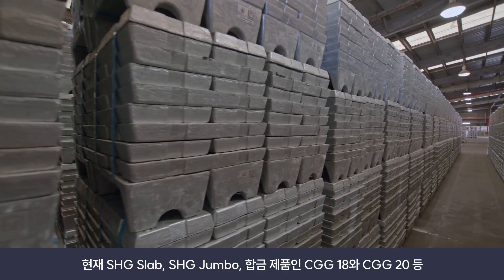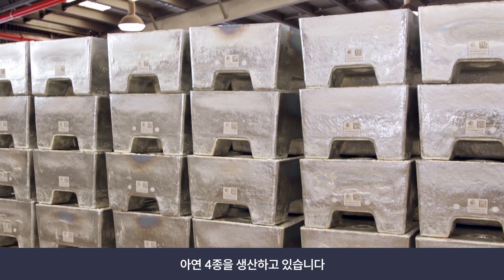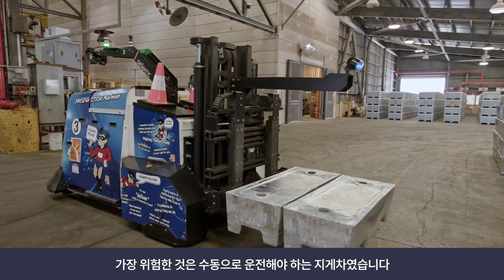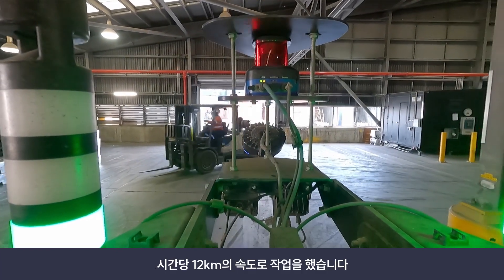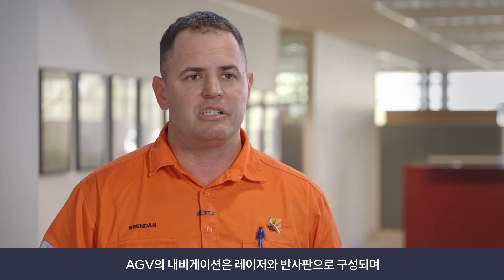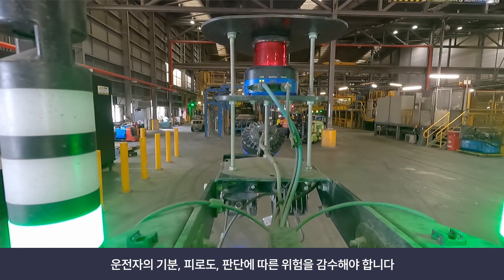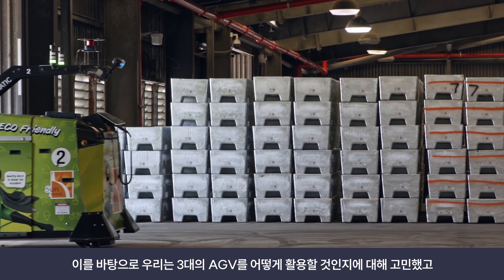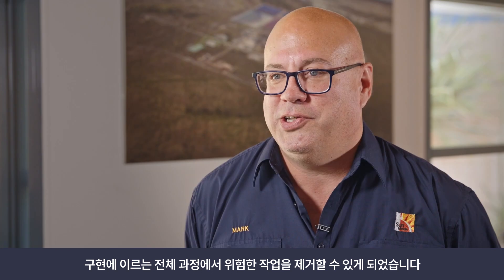[KZ ESG] 안전을 책임집니다! Sun Metals의 무인지게차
아연 제련에 가장 중요한 건 무엇일까요?!
기술? 안전? 사람? 🤔
정답은, 우리 고려아연 직원들 모두가 안전할 수 있는 기술입니다!

고려아연 자회사인 Sun Metals(선메탈)에서는
전 세계에서 가장 비용 효율적이고,
가장 안전한 아연제련소를 만들기 위해
무인지게차를 도입했습니다! 👍

선메탈의 무인지게차 이야기가 궁금하다면 플레이~! 🎬